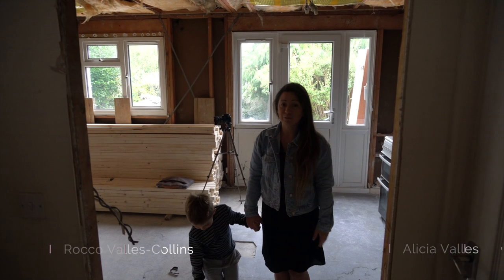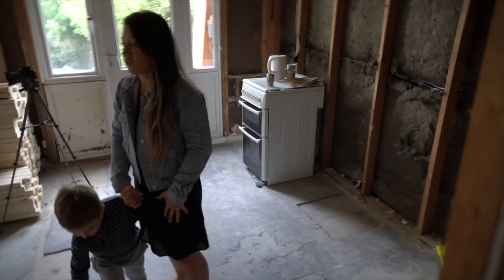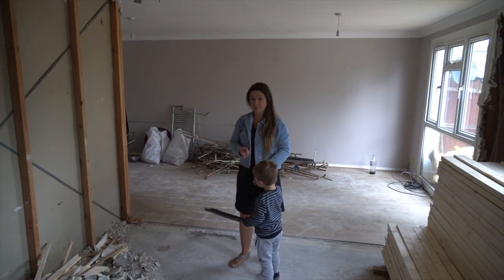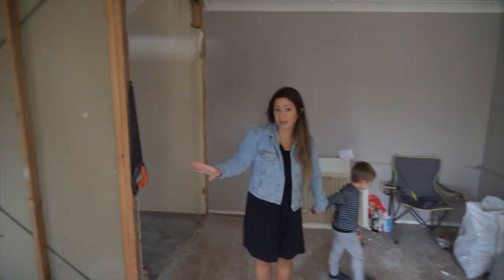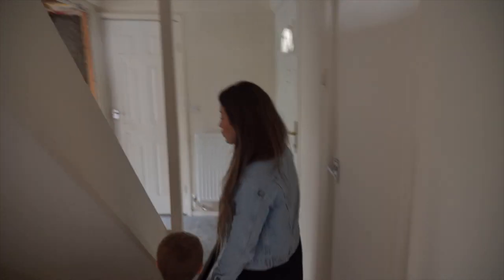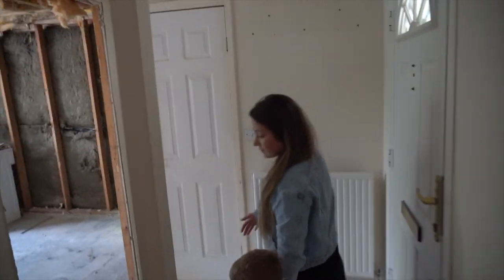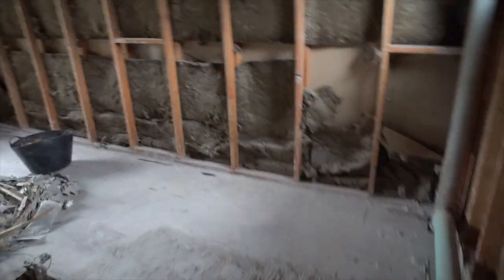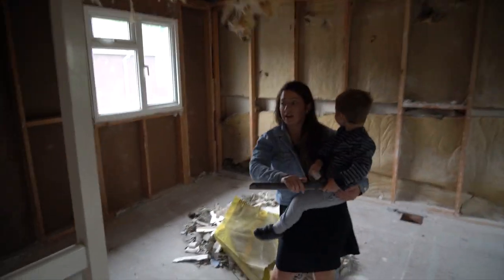Strachey Court - 5 Bed HMO Refurb Vlog - Episode Two